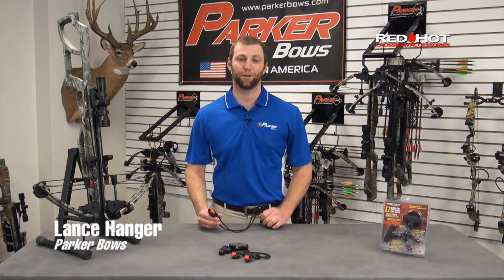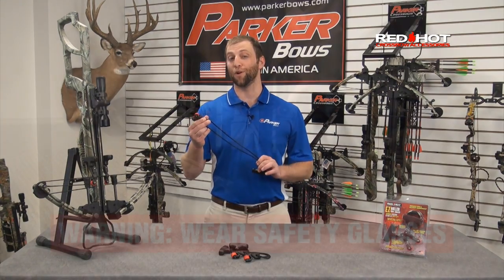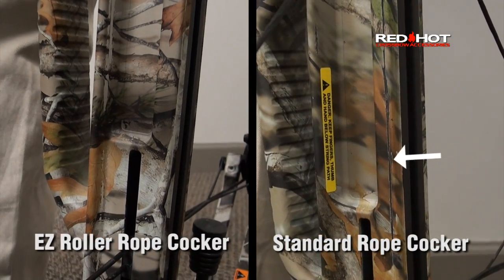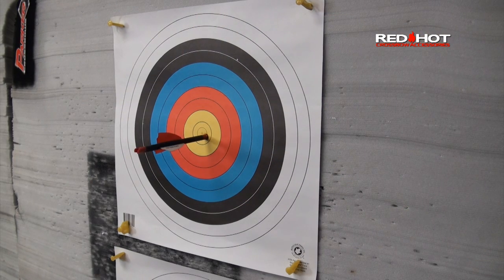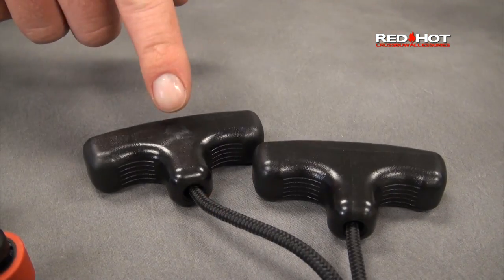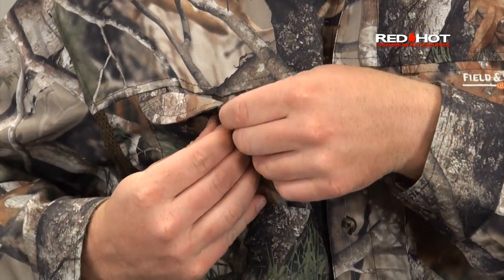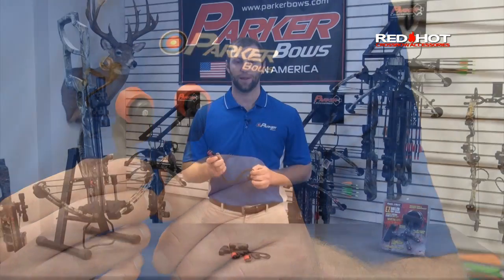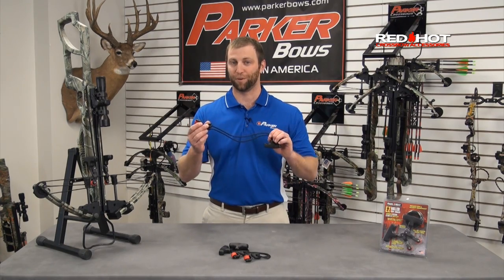Red Hot EZ Roller Rope Cocker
The Red Hot EZ Roller Rope Cocker makes cocking your crossbow an ease. The patented rollers glide across the barrel of the crossbow as the string is being pulled back, reducing friction and providing an even limb load for consistent accuracy with your crossbow. Plus, the EZ Roller Rope Cocker will not damage your crossbow finish like other standard rope cockers do.